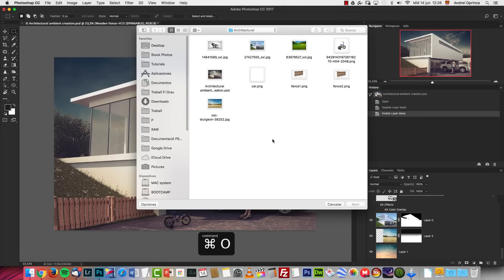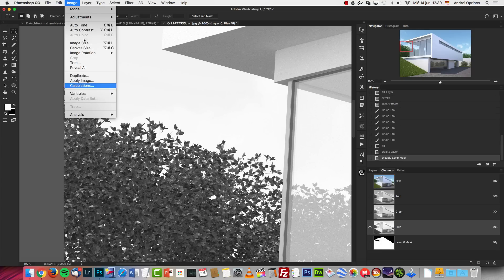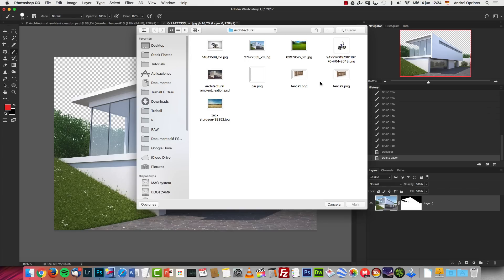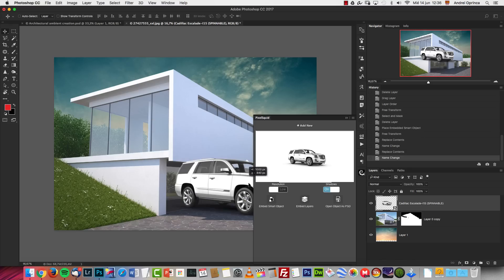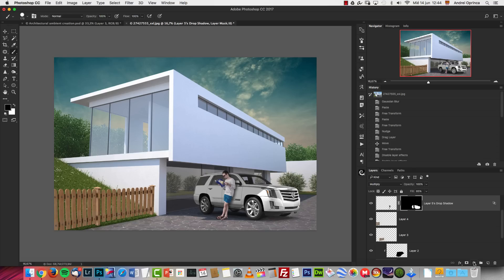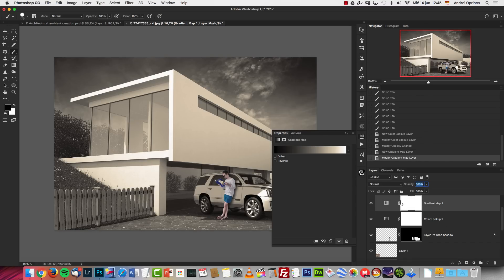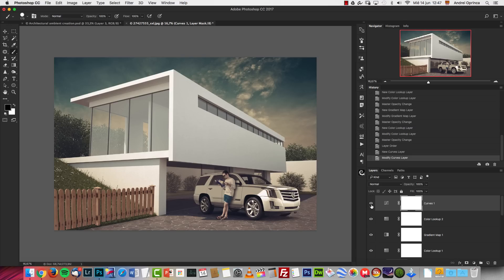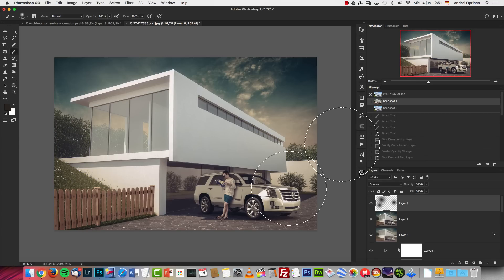Architectural Post Process Basic Editing (PSD Box)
In this tutorial I will show you how to edit a simple render in Photoshop. I will show you how to give it a more cinematic look and how to add a few elements and make it more appealing to the eye.
This is a basic tutorial and we are not going to create a very advanced visualization but it's a good way for people that start into this kind of editing. You can use any photoshop version for this.